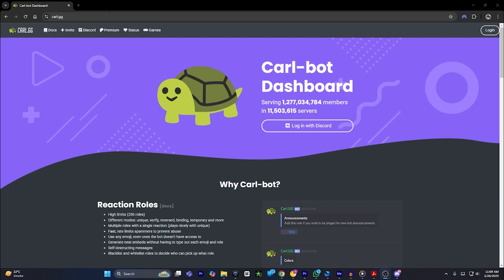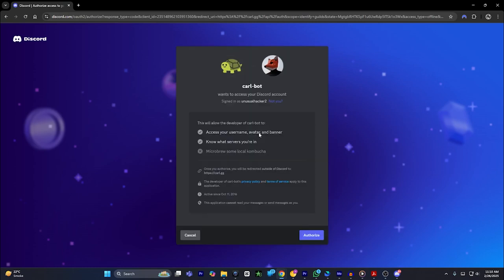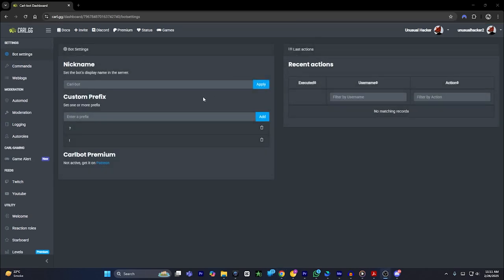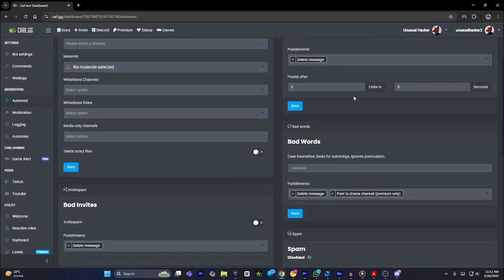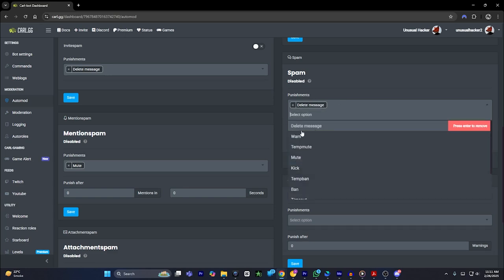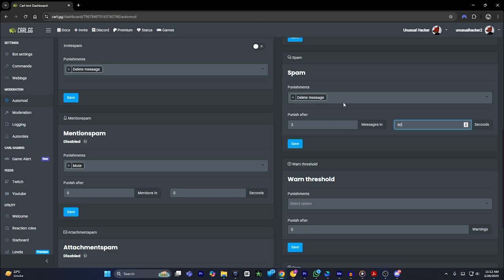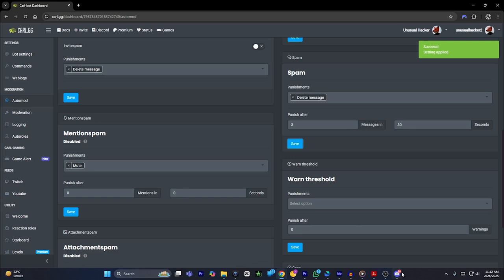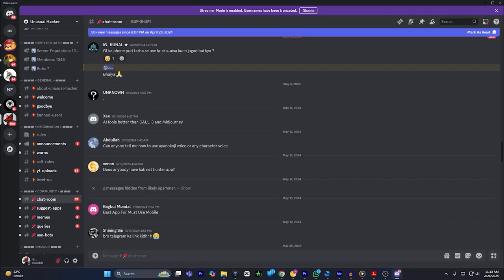How To Stop Discord Server Spam Messages Using Carl-Bot (full guide)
In this video I'll show you How to Stop Discord Server Spam Messages Using Carl-Bot (full guide). The method is very simple and clearly described in the video. Follow all of the steps & Stop Discord Server Spam Messages Using Carl-Bot (full guide)